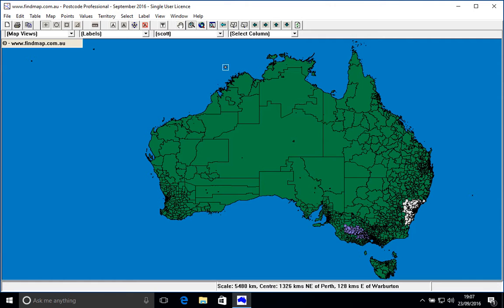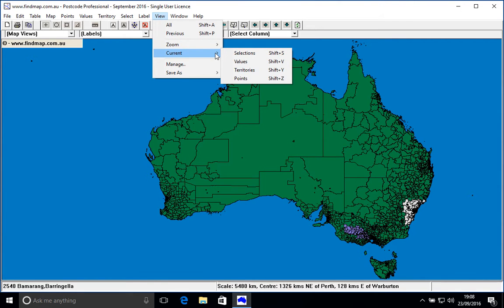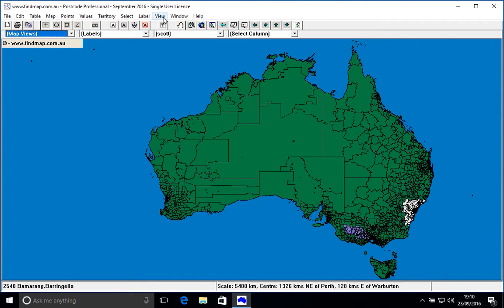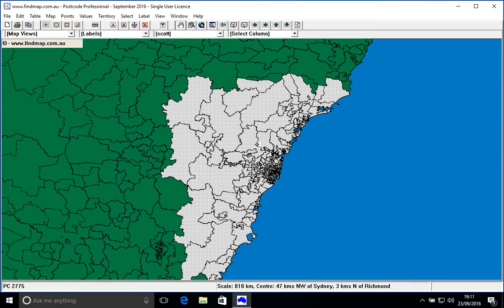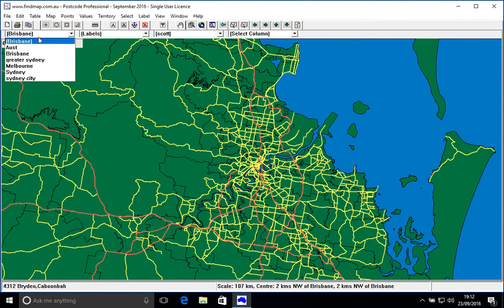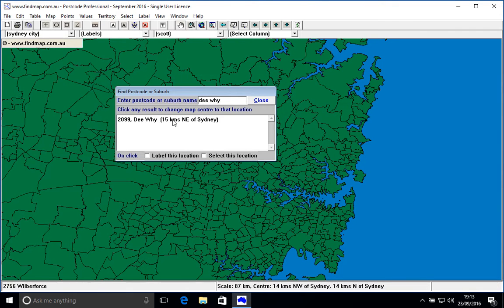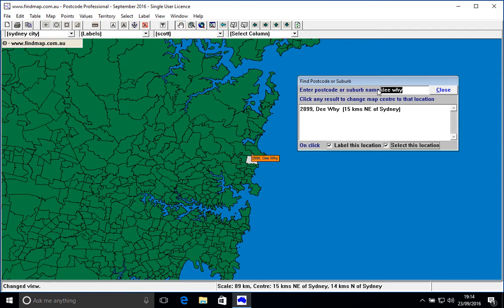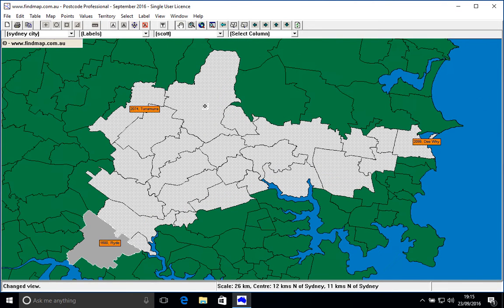Desktop mapping - moving around the map